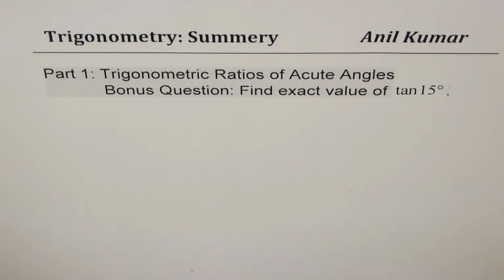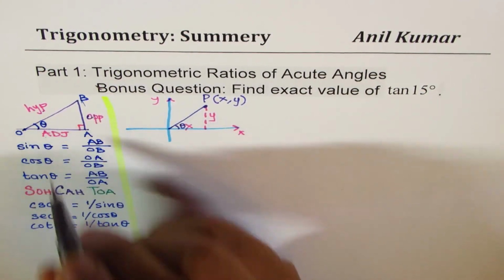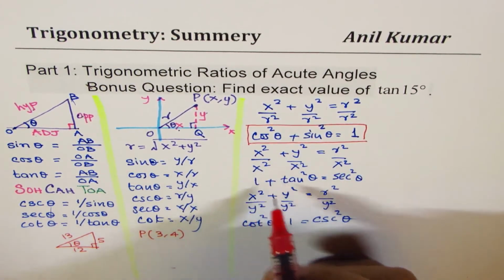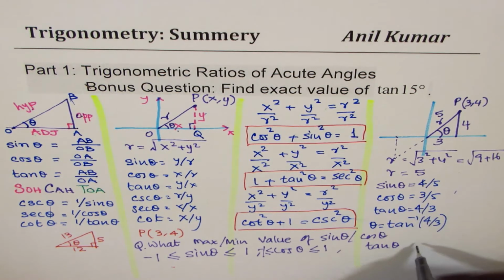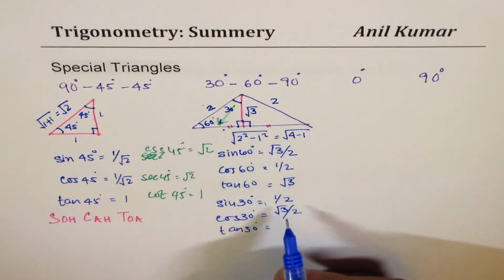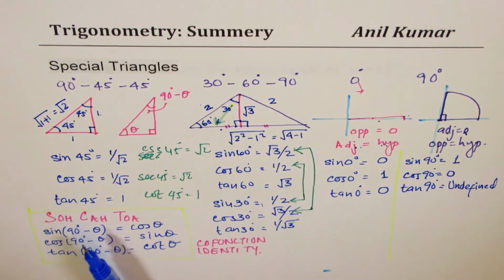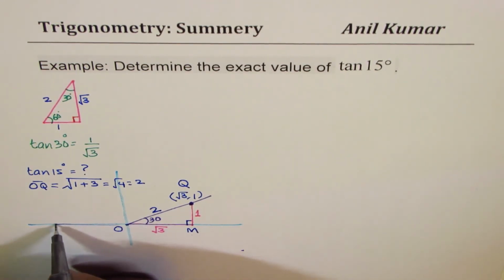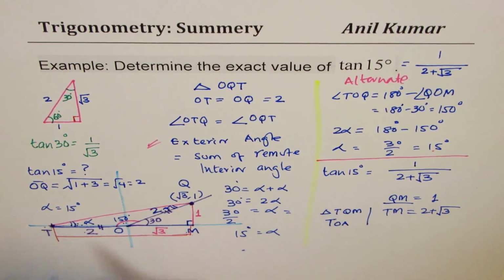Trigonometric Ratios of Acute Angles Exact Value of tan15 Part 1